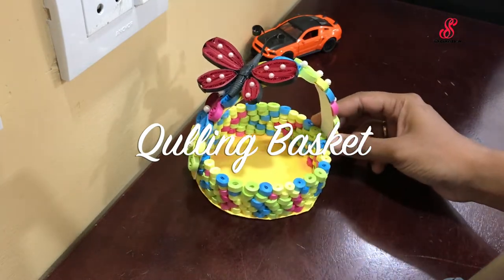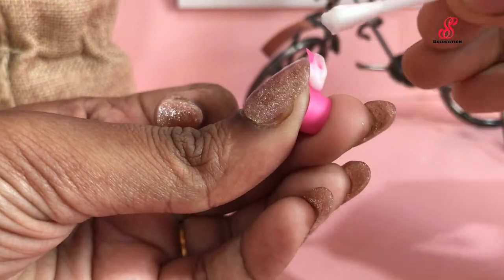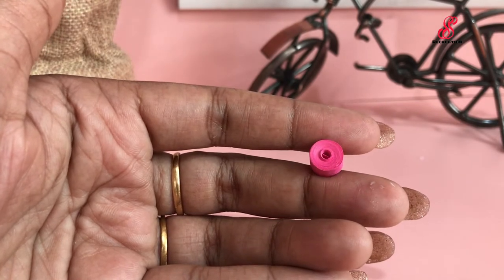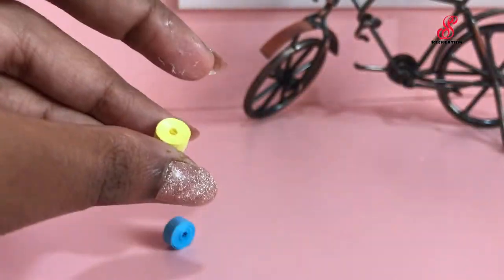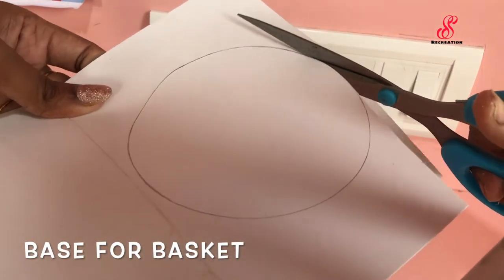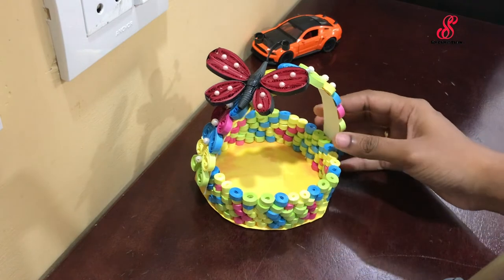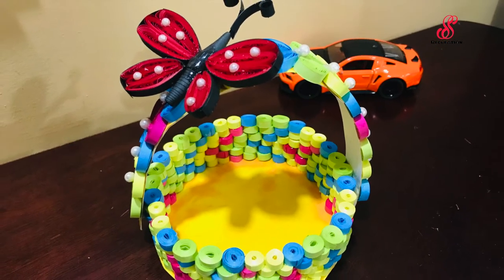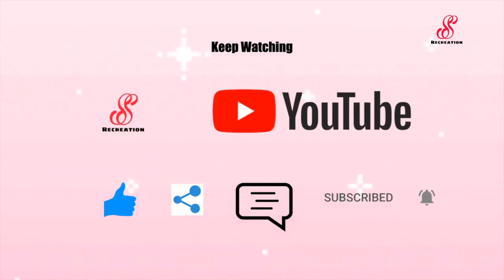Quilling Basket|How To Make Paper Quilling Basket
Required:

Quilling Strips(Yellow,Green,Pink & Blue) 5mm
Quilling Needle
Glue
Beads